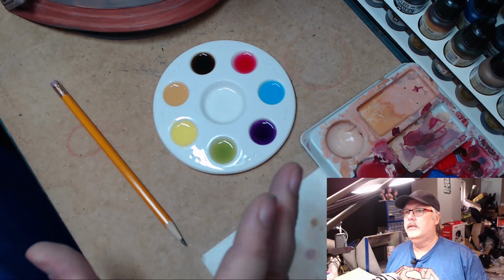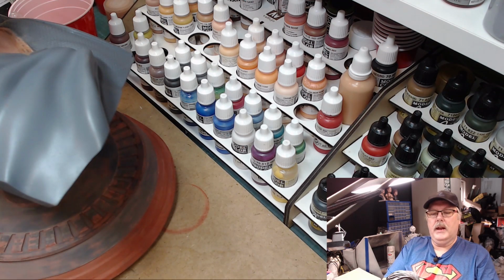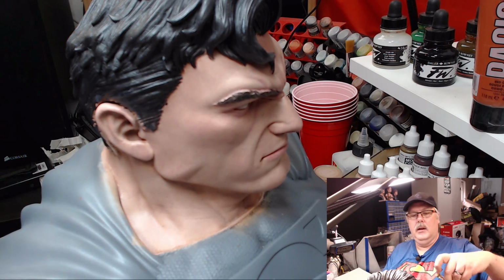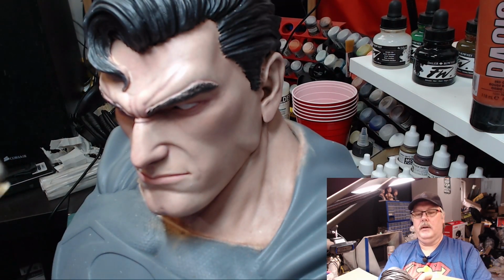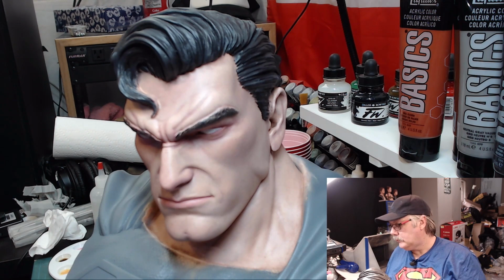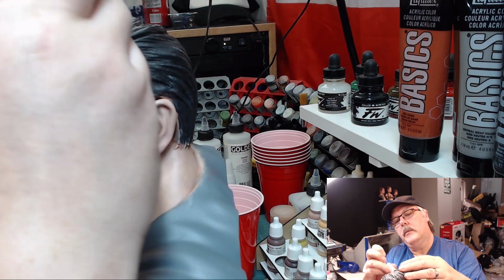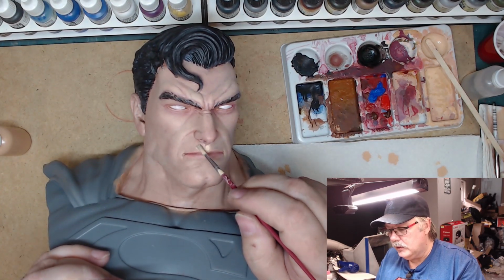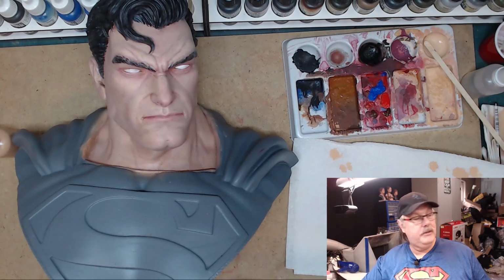Painting the Man of Steel: Part 6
In today's episode, I am going to show the flicking technique I use to get that just right skin look. I learned this by studying the techniques used by Rafael Robledo Jr.

Calgary, AB
T2Z 4M8

COMING SOON